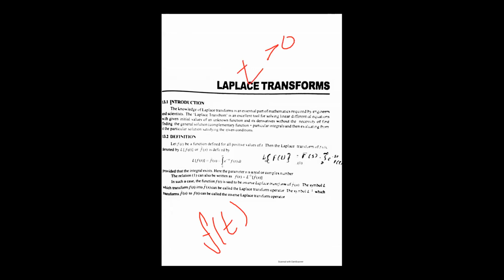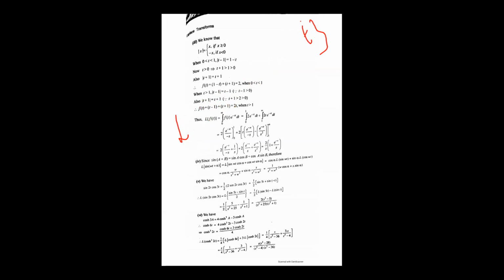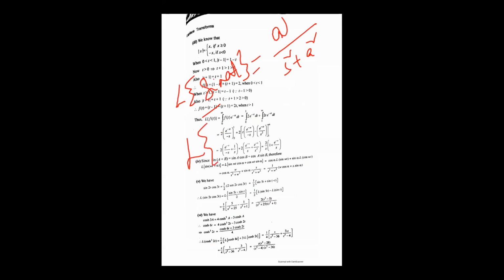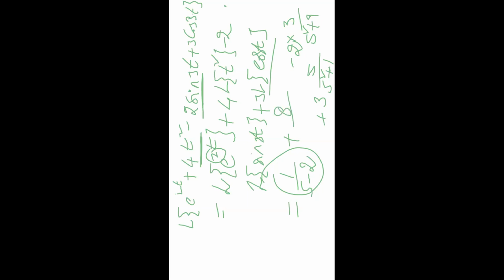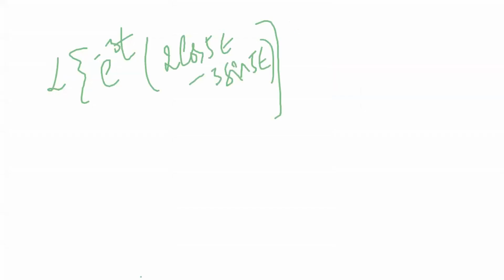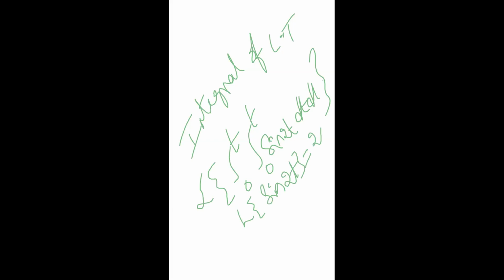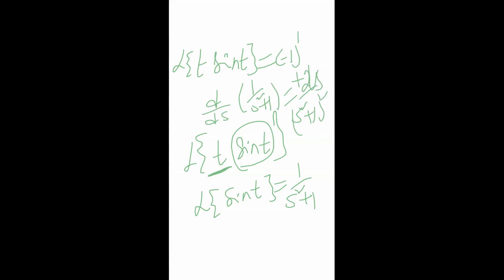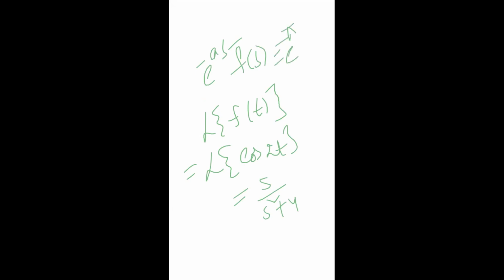VC FT Revision class on L T